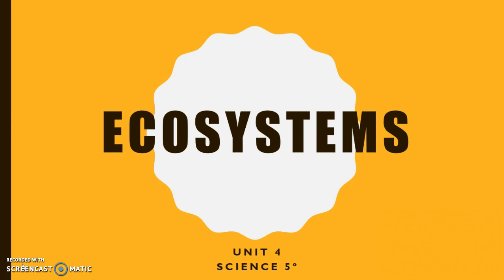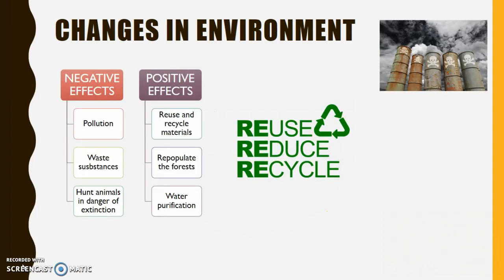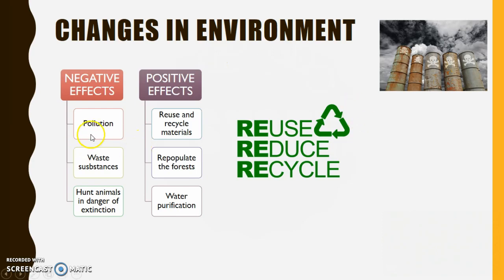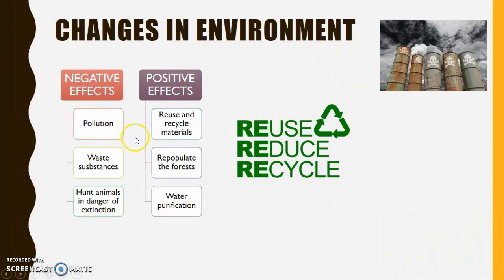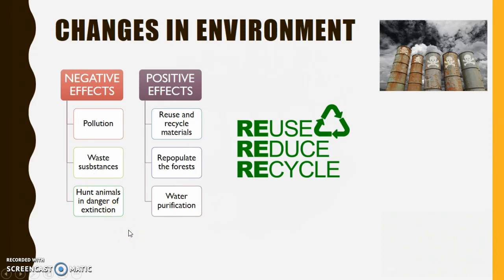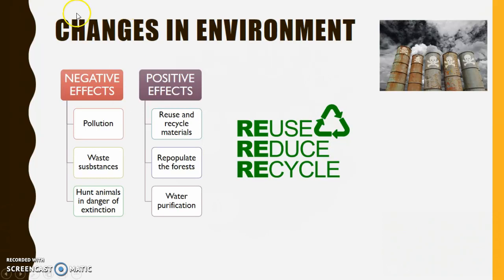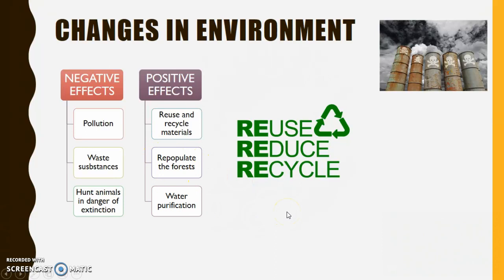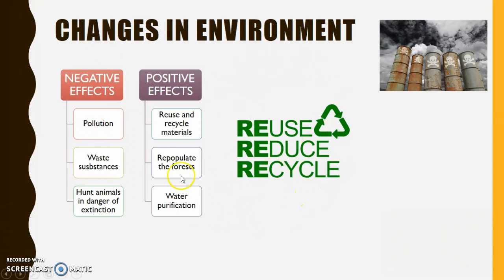Ecosystems CLASS 6: Impact of Humans in Ecosystems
Impact of Humans in Ecosystems. ECOSYSTEMS